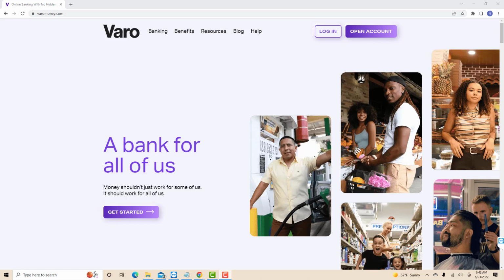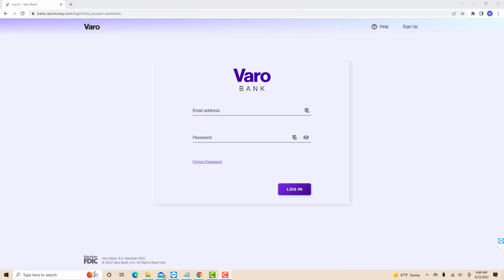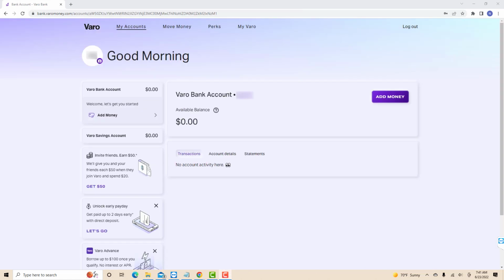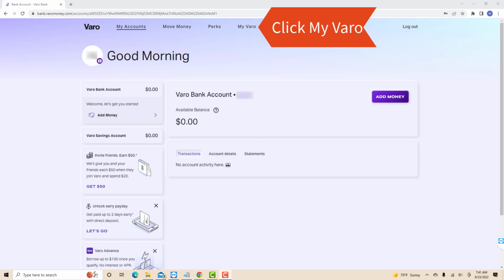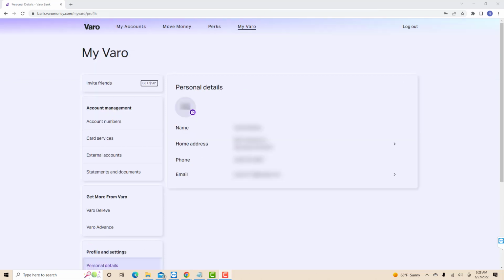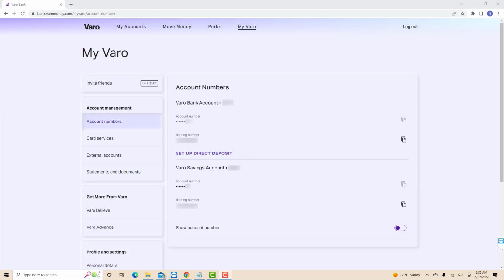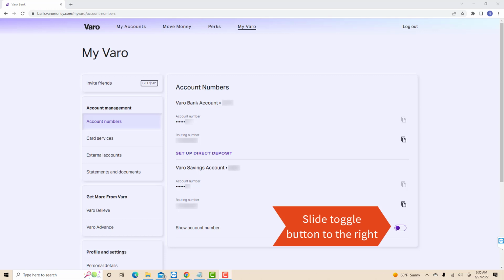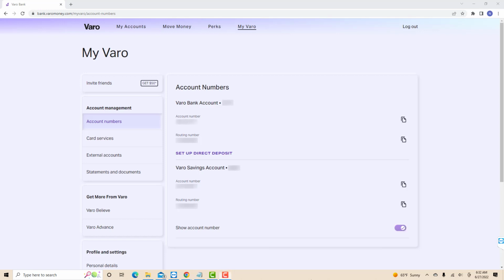View Varo Savings Account Number and Routing Number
Learn how to view your Varo savings account number and routing number.